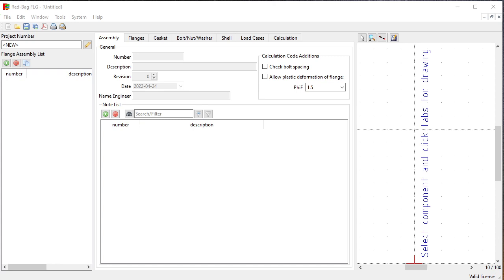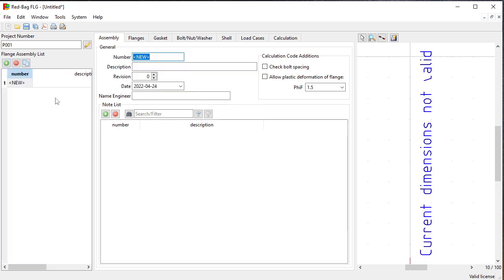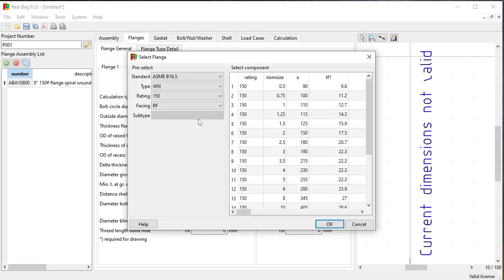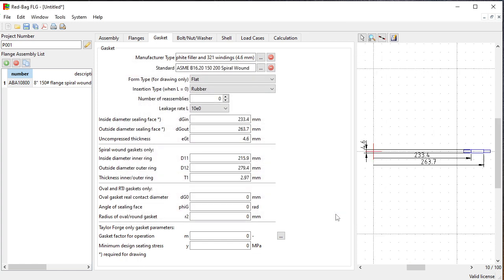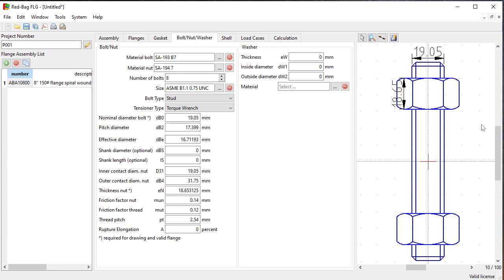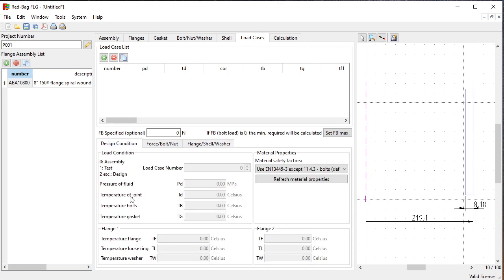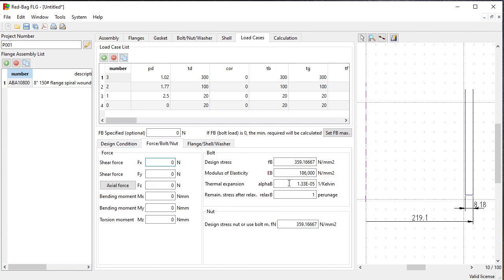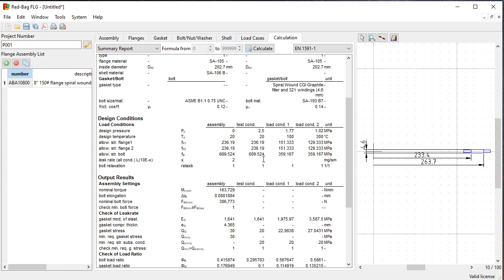Red-Bag FLG EN 1591-1 flange calculation software - tutorial 01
This video provides a first demonstration of entering a ASME piping flange in to the FLG application of Red-Bag. The various quick selection dialogs are shown including the first calculation.